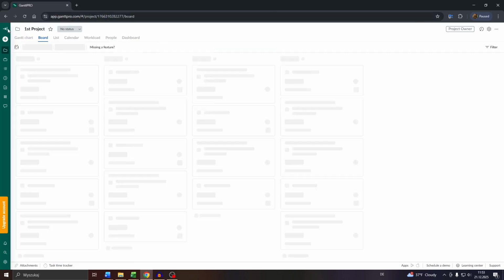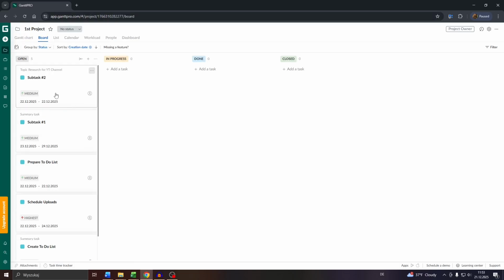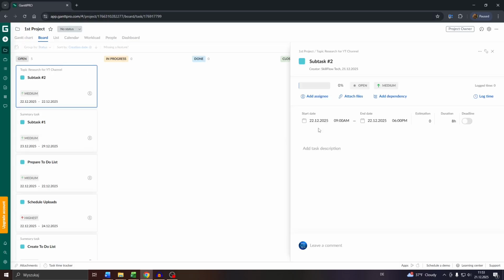How to Switch to 12h Format on GanttPro — Step by Step GanttPro Tutorial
In this tech tutorial we explain how to switch to the 12-hour time format in GanttPro.

If you're interested in learning more about how to use GanttPro, you may learn how to change the workspace language on GanttPro, too, in this tutorial